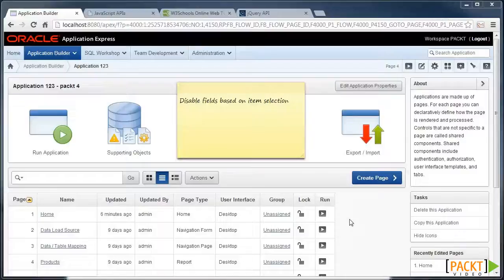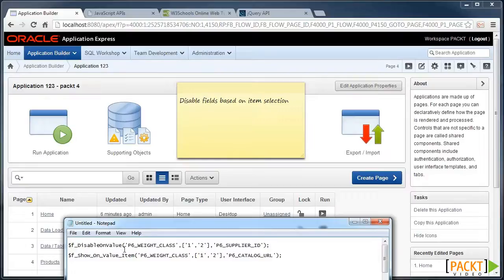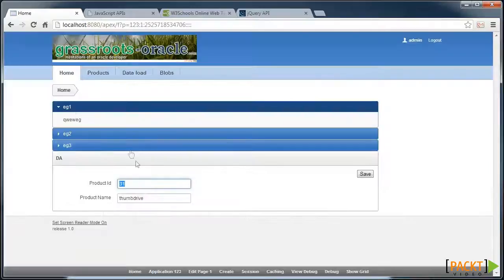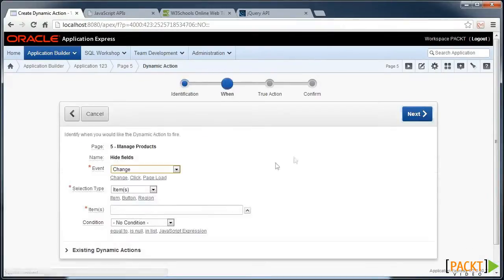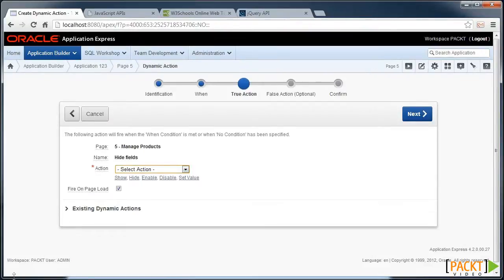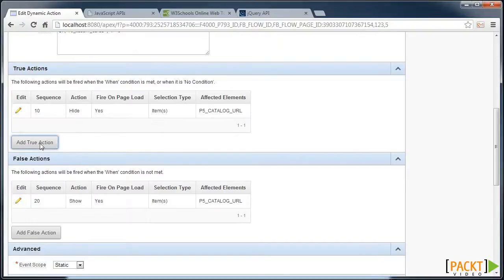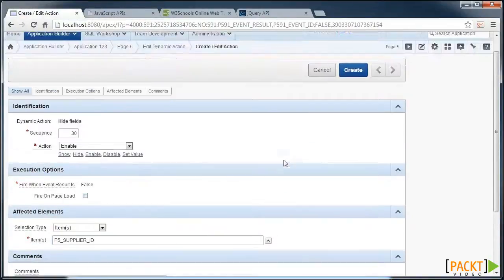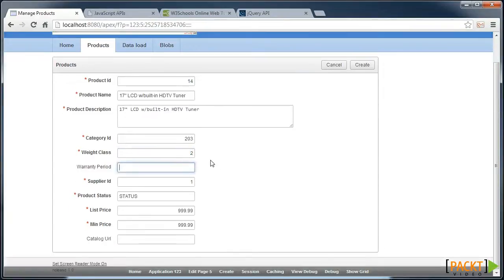Oracle APEX - Disabling Fields Based on Item Selection